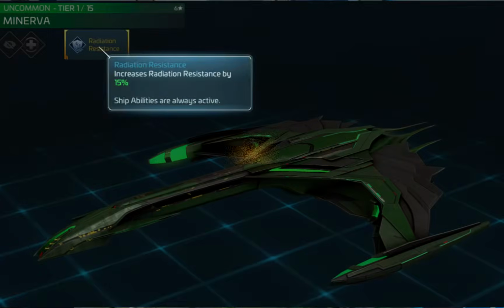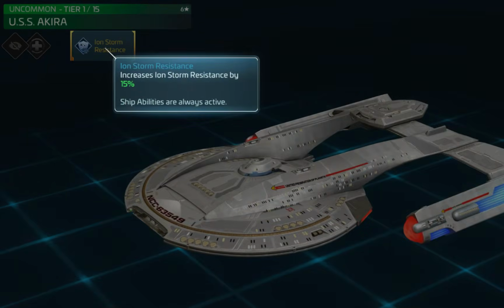Best G6 Uncommon Ship? The Answer Will Surprise You (STFC Guide)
Which G6 Uncommon ship is actually the best in Star Trek Fleet Command?
In this video, we break down the Minerva (Explorer), Negvar (Battleship), and Akira (Interceptor) — and reveal why the “best” choice might not be what most players expect.

We cover:
✅ G6 Uncommon ship abilities and hazard resistance
✅ Why hazard research isn’t as impactful as it seems
✅ The ship‑parts bottleneck most players underestimate
✅ How to plan your Uncommon, Rare, and Epic ship progression
✅ Why many players regret building multiple G6 Uncommons
✅ When Scopely’s loops force you to match ship level to Ops
✅ Whether skipping G6 Uncommons is viable in 2025+

If you’re trying to save materials, avoid bottlenecks, and progress efficiently through G6 space, this guide will help you make the smartest long‑term choice.

Community Question:
👉 If you built a G6 Uncommon, which one did you choose — and do you regret it?
Share your experience below so newer players can learn from it.